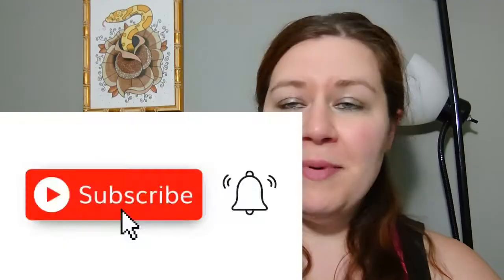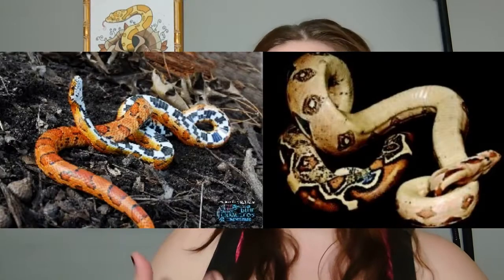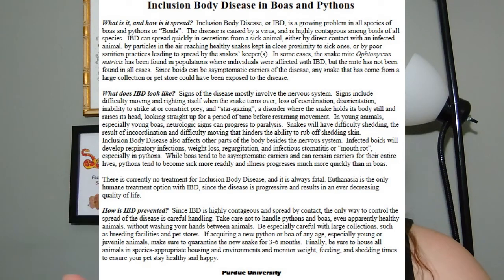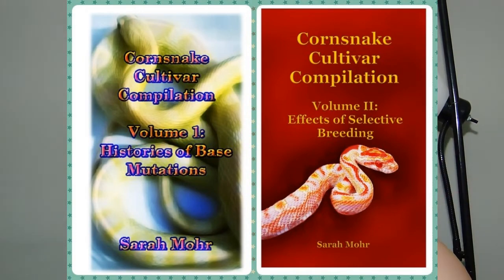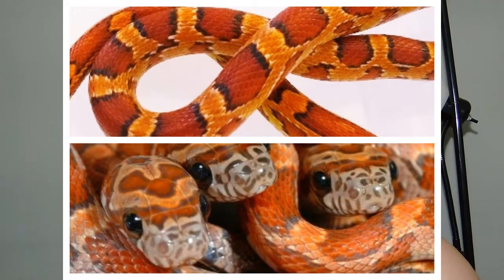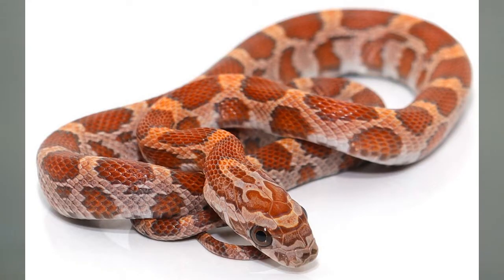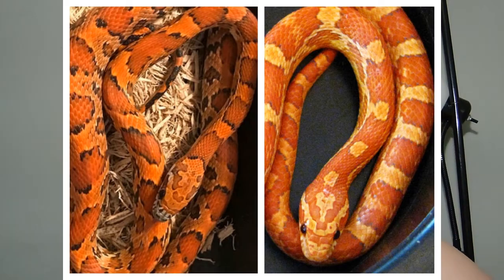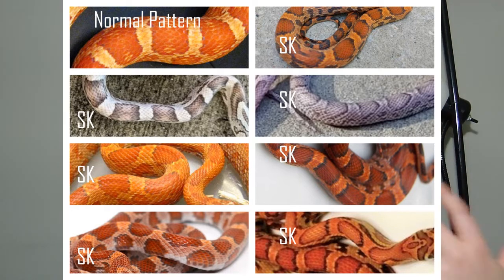KISSED by the SUN! Sunkissed Corn Snake Morph Deep Dive #25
If you're an artist and you want your art featured behind me, shoot me an email and I will feature something of yours!